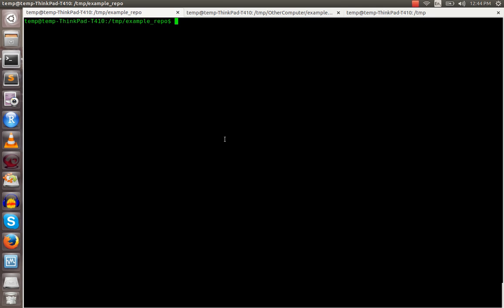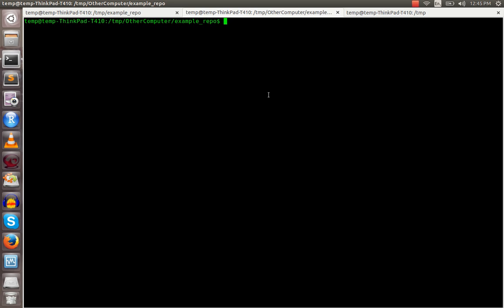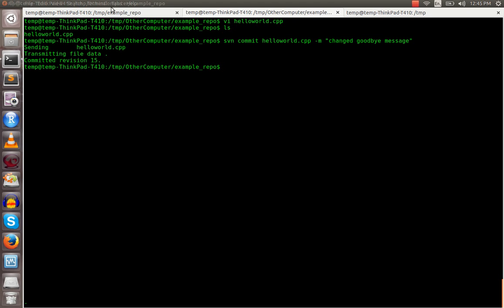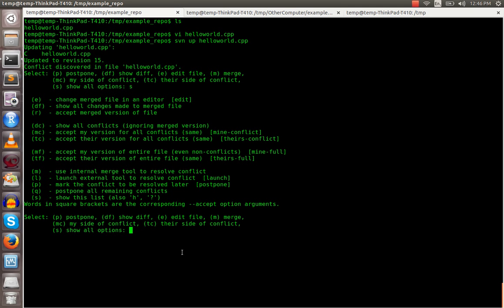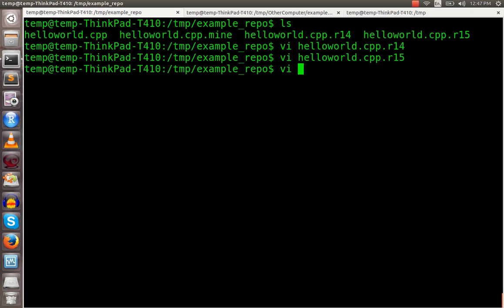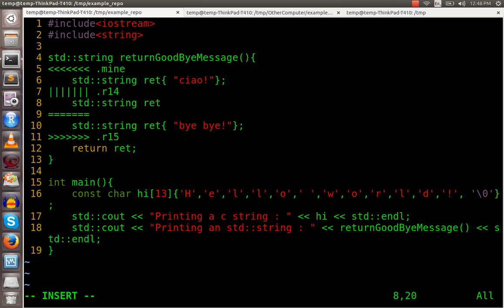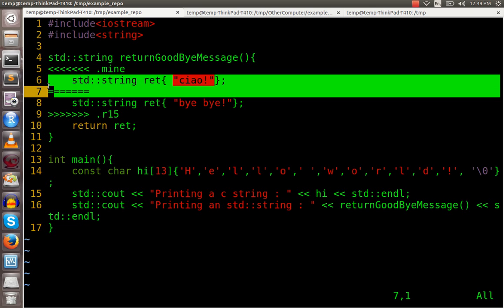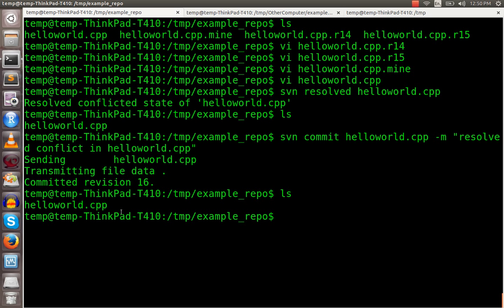Resolve Conflicts - SVN Command Line Tutorial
In this fourth installment of the series we will see how to resolve a conflict using the "postpone" option.

We have two local copies of a repository, make conflicting modifications to them, and then use svn command line tools to resolve the differences and get our repo back in a stable state.